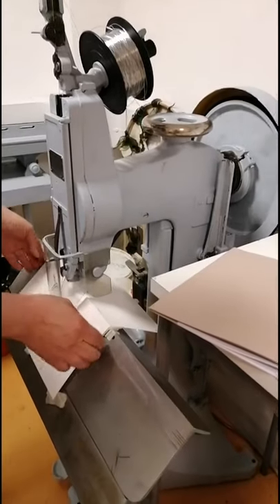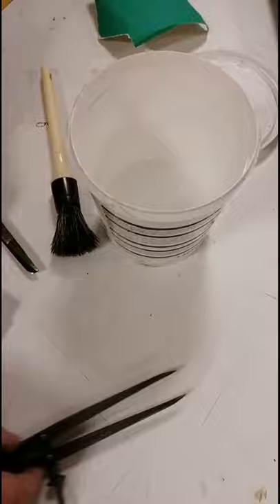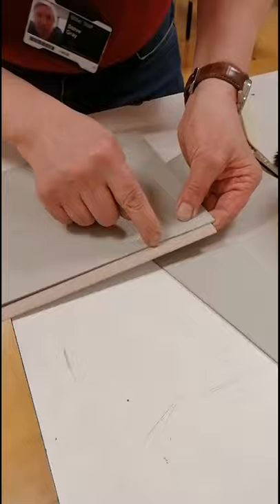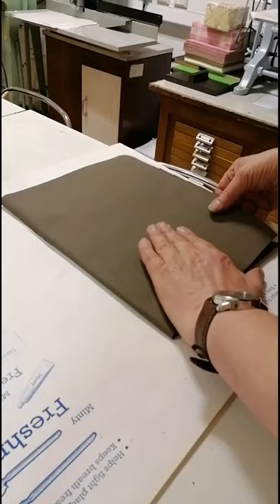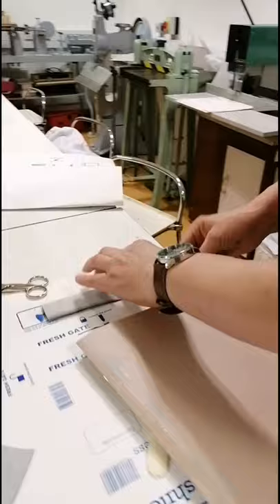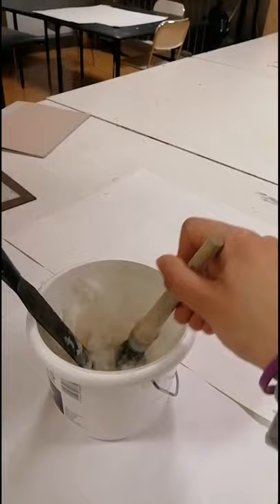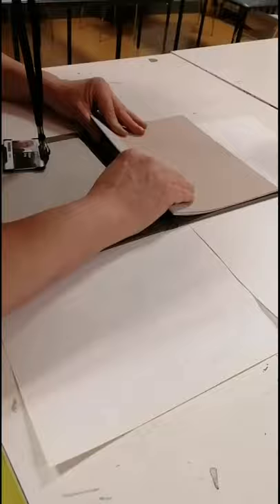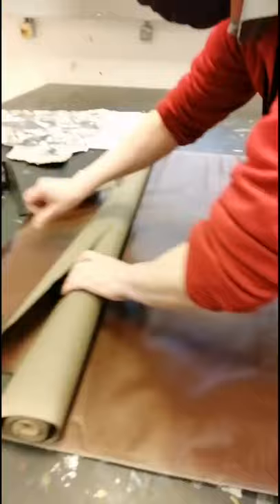Architecture Photo book process - Bmet college/Matthew Boulton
I followed and worked along this architecture photo book in an art workshop in My college Matthew Boulton from Birmingham, UK. I am a level 3 photography and art student. Hope you will enjoy it.

Sorry for the quality, I recorded it with my phone because I was in a hurry.

It is actually made at the end of my third project, FMP project which as a theme was Convulsive Beauty.